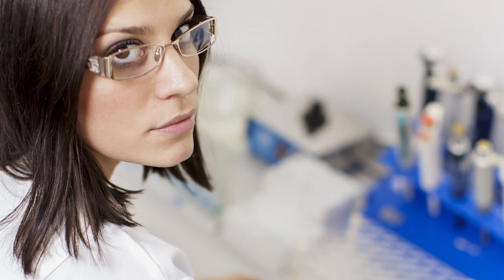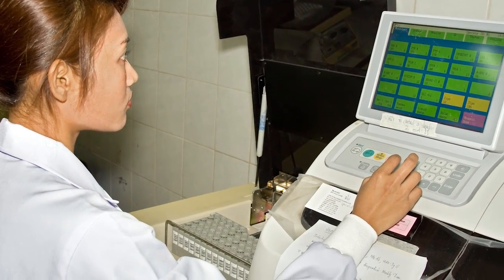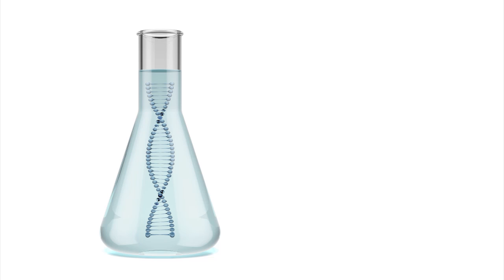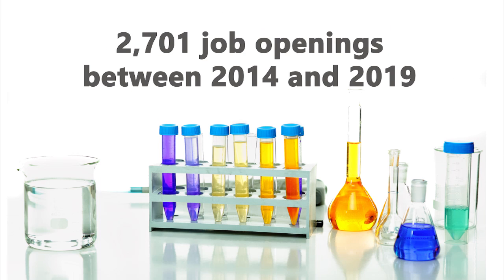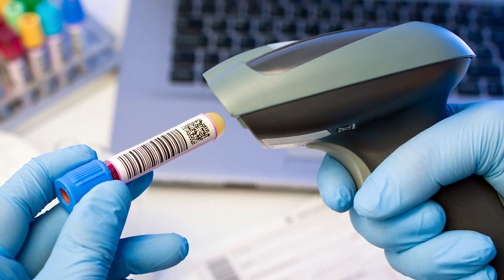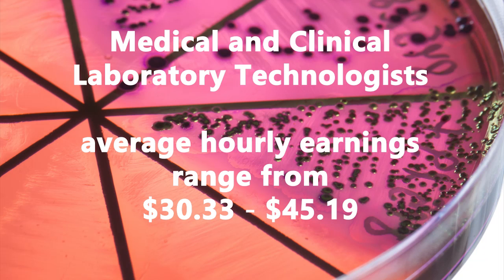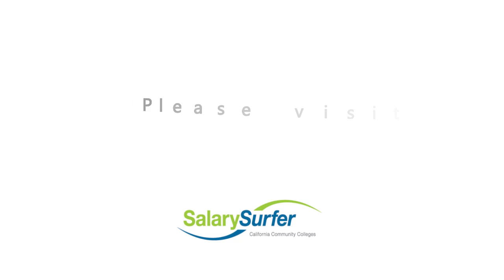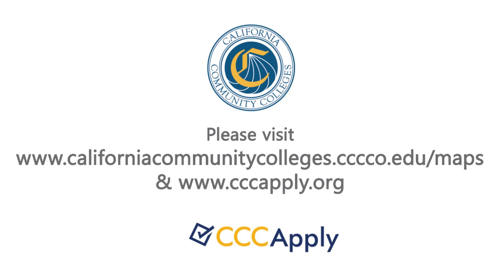Clinical Laboratory Technician, Technologist & Scientist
Clinical laboratory technologists and technicians work with a team of medical professionals to perform complex medical lab tests and help doctors diagnose and treat patients. The health care industry in California is made up of over 79,000 businesses.  Community college students can earn an associate degree to become a medical and clinical laboratory technician.  There are currently nearly 17,000 medical and clinical laboratory technicians in California. In the next five years, it is projected there will be nearly 5,000 job openings.  With a Bachelor’s degree, students can move up the career ladder and become medical and clinical laboratory technologists.  Projections estimate over 2,700 job openings for medical and clinical laboratory technologists by 2019. Salaries for medical and clinical laboratory technicians range from $16 to $25 per hour.  Salaries for medical & clinical laboratory technologists range from 30 to 45 dollars per hour. This career exploration video was created by Path2Careers, a project of the California Community Colleges.